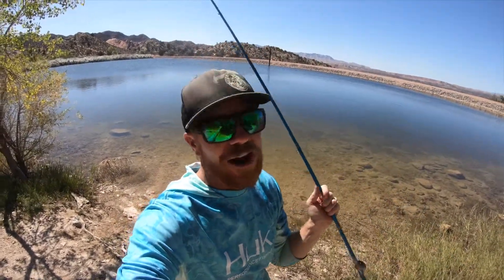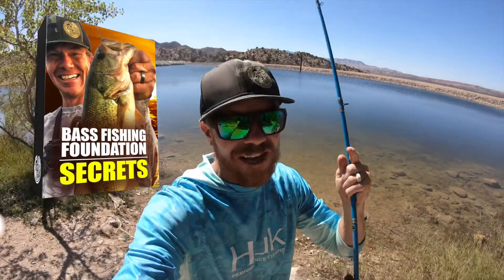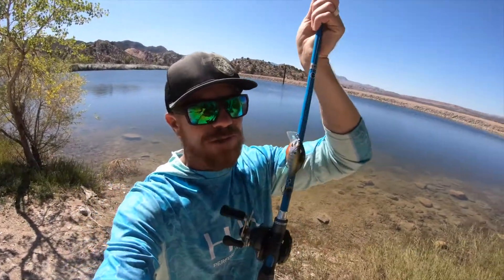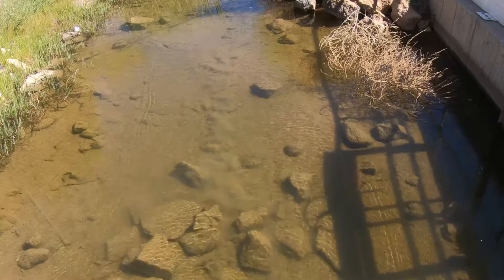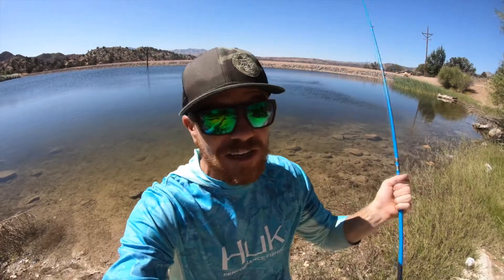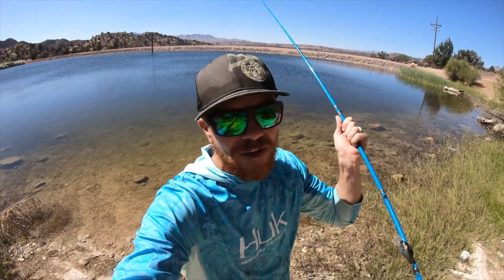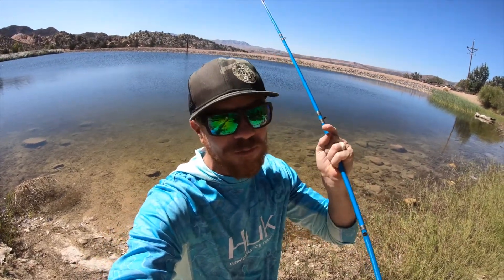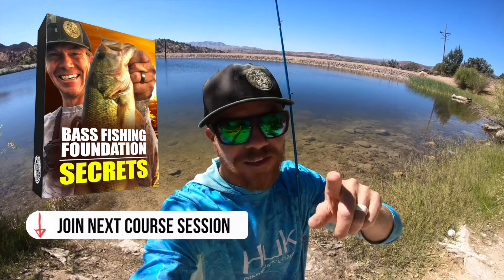Different Crankbait Actions & How They Affect Bass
This video walks through the action of crankbaits. This will help you know what crankbait you should use when trying to catch bass.  A crankbait is a great fishing lure, but you need to know the differences between the actions underwater. This way you will catch a lot more fish.